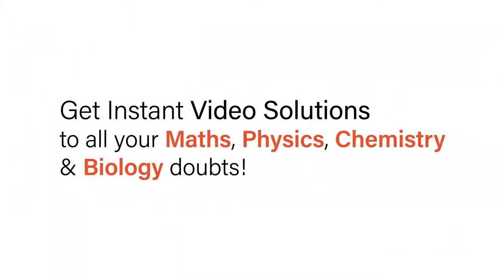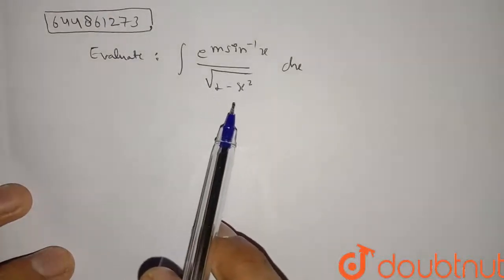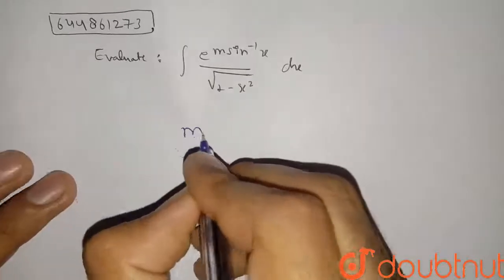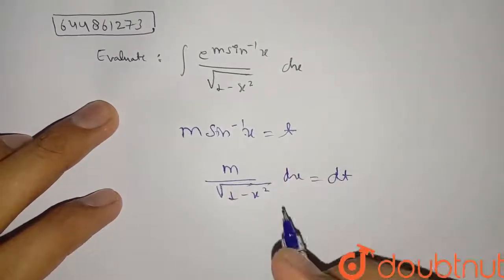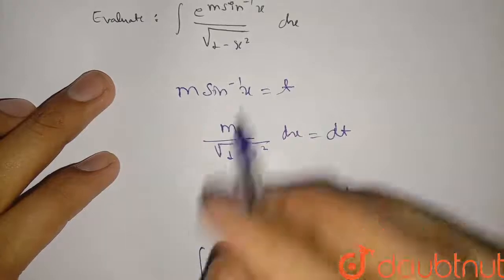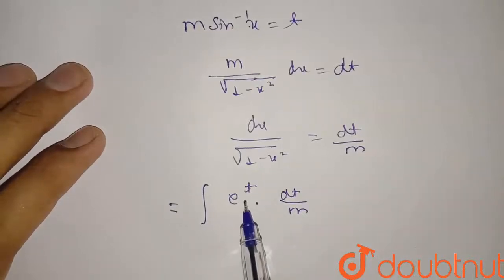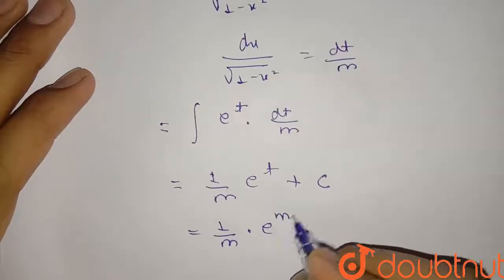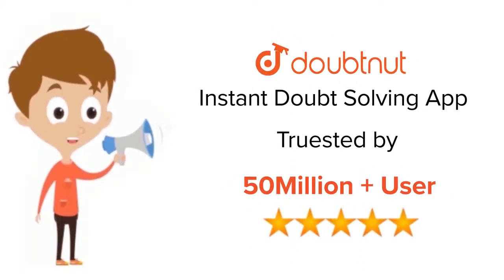Evaluate : int (e^(msin^(-1)x))/(sqrt(1-x^(2)))ds | 12 | INTEGRATION | MATHS | NAGEEN PRAKASHAN ...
Evaluate : int (e^(msin^(-1)x))/(sqrt(1-x^(2)))ds
Class: 12
Subject: MATHS
Chapter: INTEGRATION
Board:CBSE

👉 Have Any Query? Ask Us.